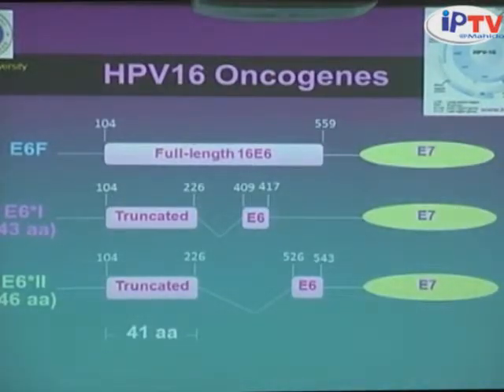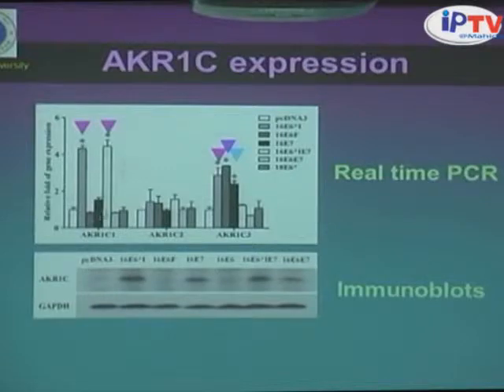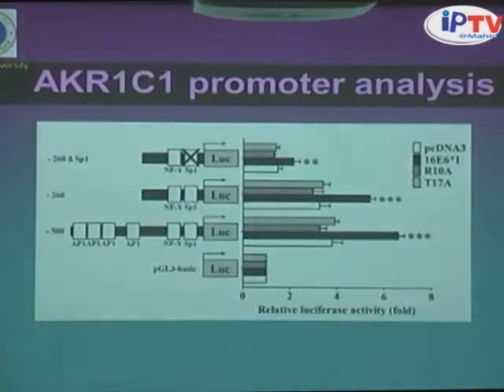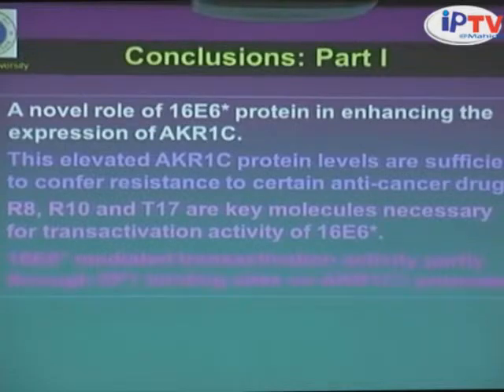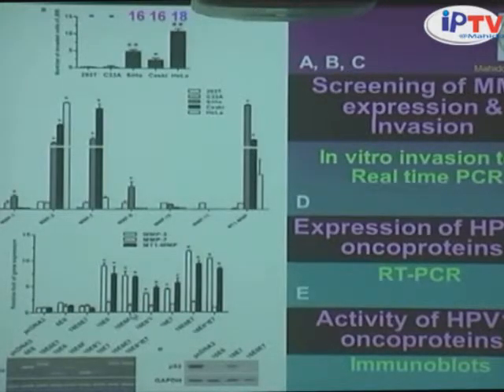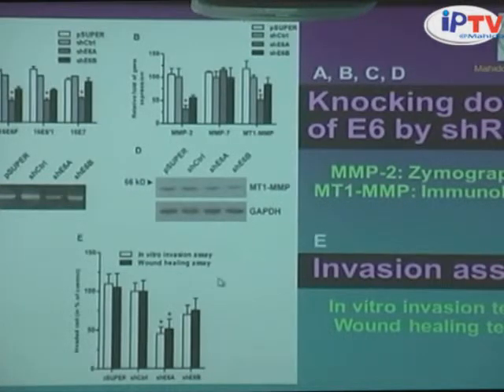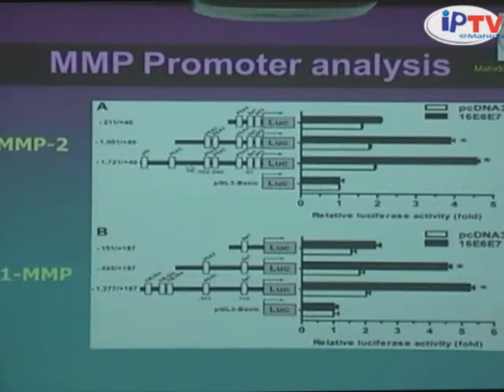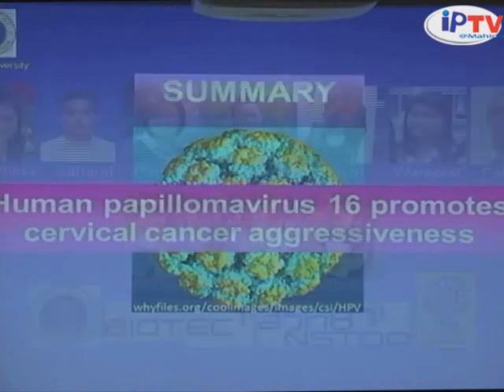Toward the Biomedical Research in 21st Century : 5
Joint Symposium University of Sussex, UK and Mahidol University, Thailand
"Roles of human papillomavirus 16 in cervical cancer aggressiveness"
By Assoc.Prof. Mathurose Ponglikitmongkol
27-28 June 2013 at Faculty of Science, Mahidol University (MUSC), Phayathai, Bangkok, Thailand